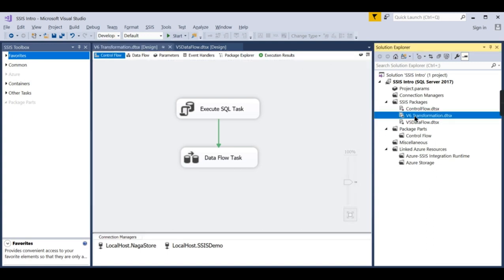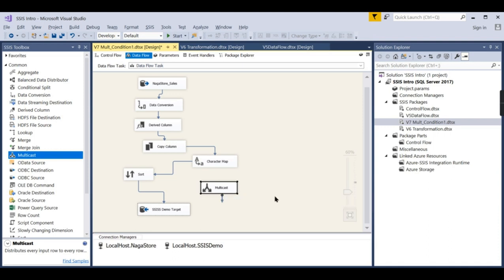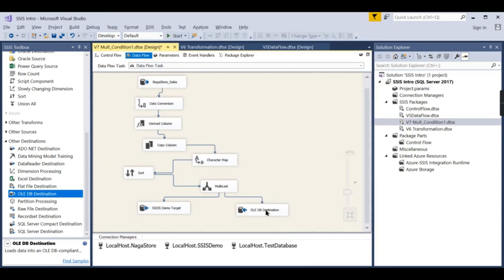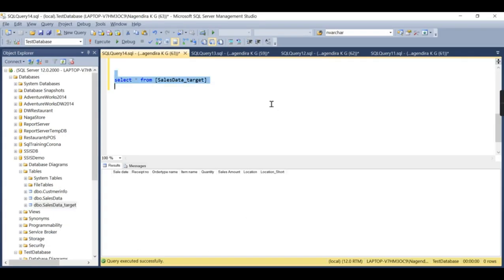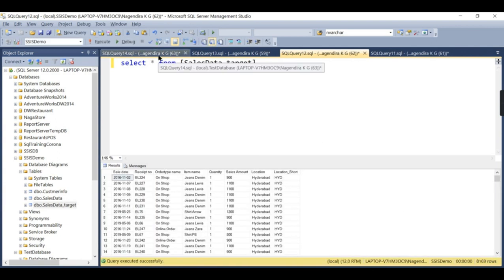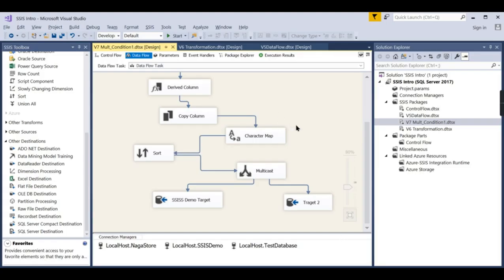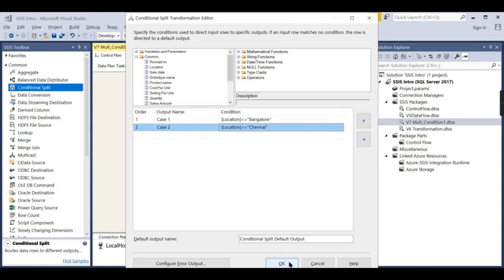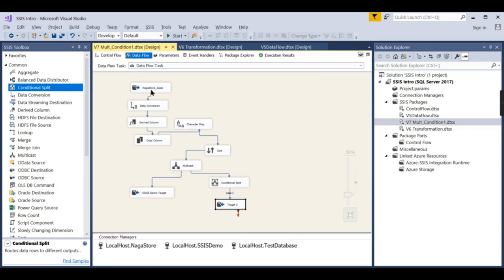Transformations Conditional Split | Multicast in SSIS Tutorial (7/25)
This SSIS Tutorial video for both beginners and professionals will help in learning  the MSBI.
Conditional Split Transformation in SSIS
What is Conditional Split transformation in SSIS Dataflow
How to filter rows based on Condition in SSIS Dataflow

Multicast Transformation in SSIS
What is Multicast transformation in SSIS Dataflow
How to load single source data into multiple destinations in SSIS
How to make duplicate the flow of data in SSIS